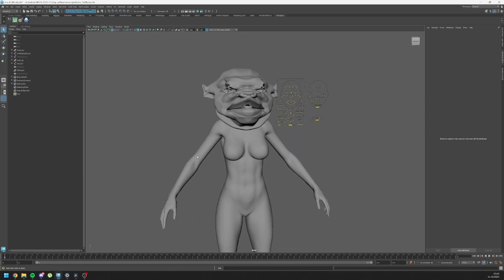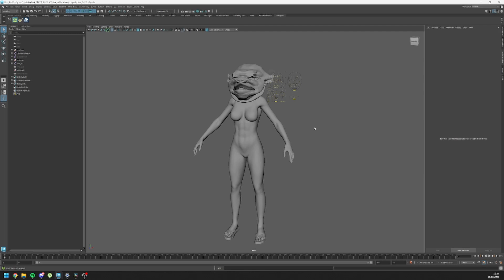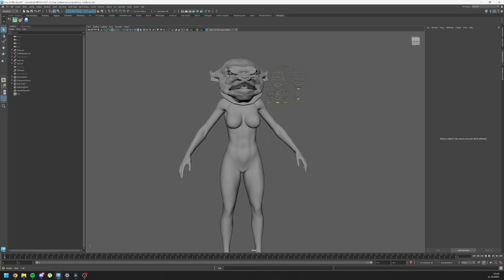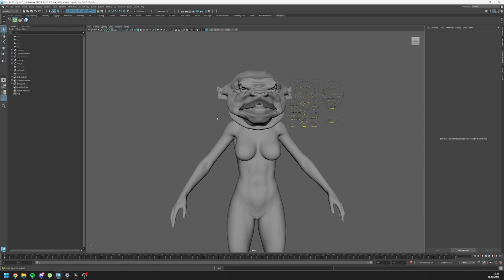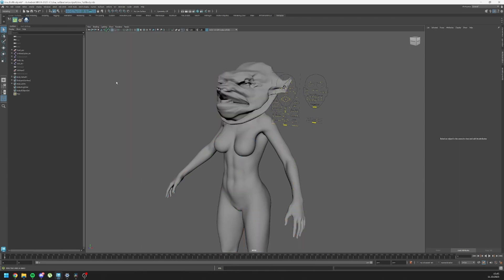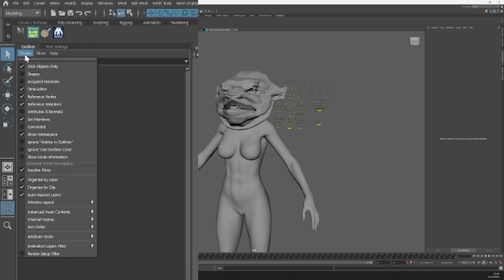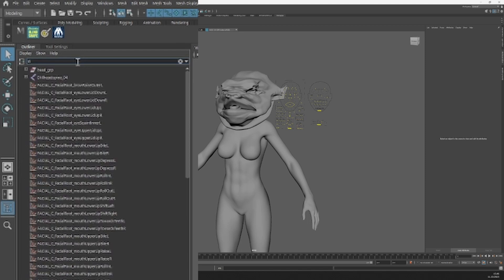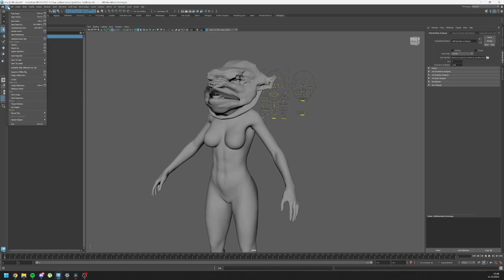Moving Metahumans Maya Scene to Another Computer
GET THE WORLDS BEST RIG SYSTEM AVAILABLE

Transfer from Metahumans to your character seamlessly and more importantly with a FULL CONTROL ON THE FINAL RESULT

The difference between Mesh to Metahuman:

- Can not edit blendshapes of expressions

- Mesh to Metahuman is limited.

- Not %100 accurate with the shape, only do faces

- Only for human models

- Doesn't change Body

The difference of Metapipe:

     -  You can create custom Metahumans in under 15 min!

    -  You can change Metahuman's Expressions with your sculpts

     -  Automatic Joint Transfer for both HEAD and BODY

     - Can generate automatic LOD's for both head and body

     - Working seamlessly with Unreal Engine and Metahuman Animator

     - Works with the help of official Dna Calibration Library so that your custom Metahumans will be remain as Metahuman with all properties. They will be exatly a METAHUMAN! Not a custom character.